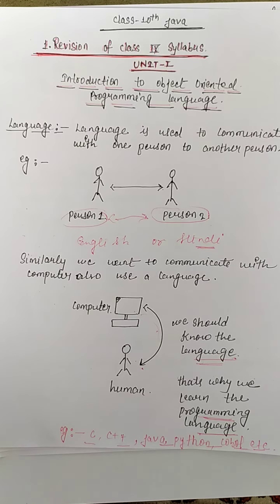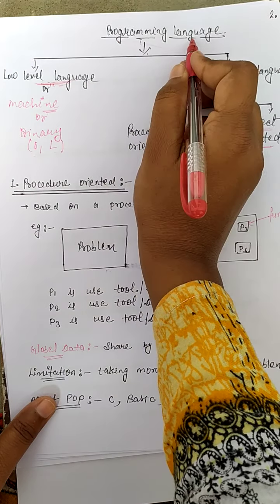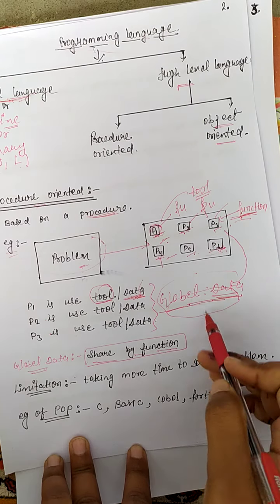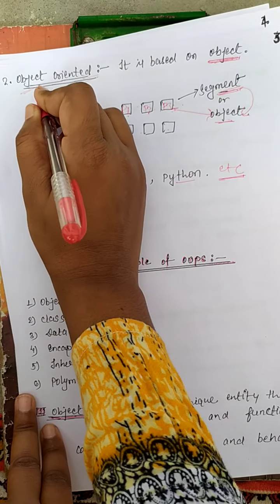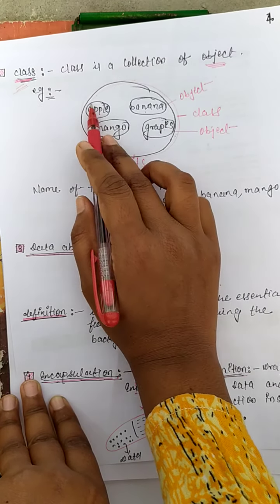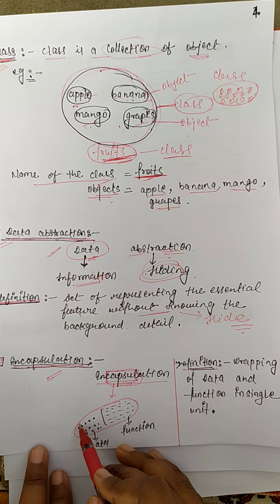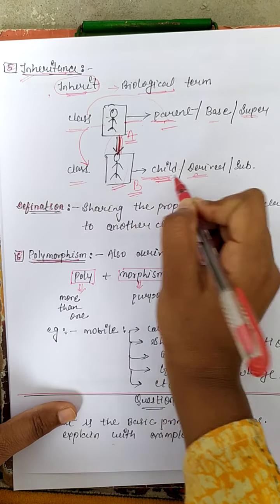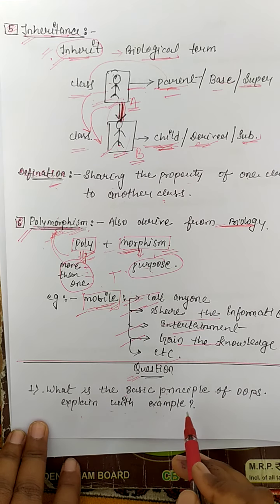Oops Concept | Class | Objects | Data abstraction | Encapsulation | Inheritance | Polymorphism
In this video we will discuss about the concept of POP & OOPS . And basic principle of oops
Also discuss the:-
Class || object || Inheritance || polymorphism  || Data abstraction || Encapsulation.

This video is also usefull  for   Class 10th and 9th  ICSE

 Link of "concept of creating object, Class is a object factory , Object is a instance of class , class is a user define type"-

Link of "full concept of data types , primitive  data types , Non- primitive data types , numeric types , non numeric types"-